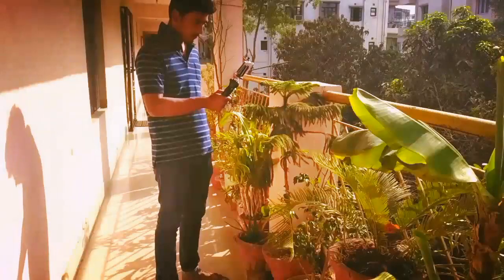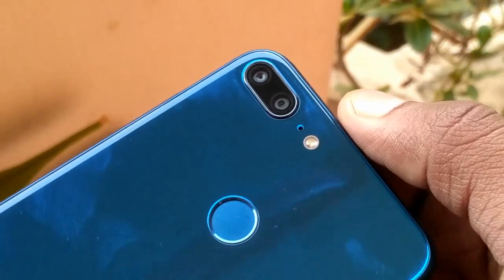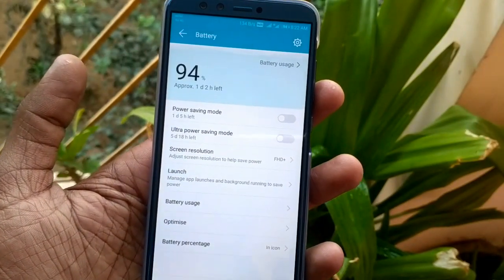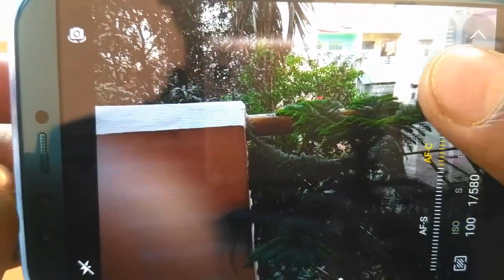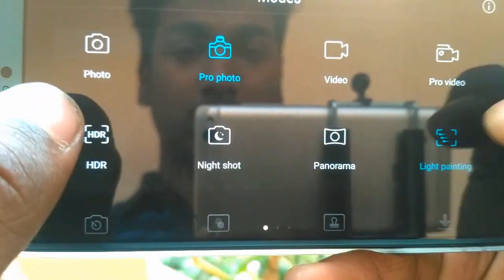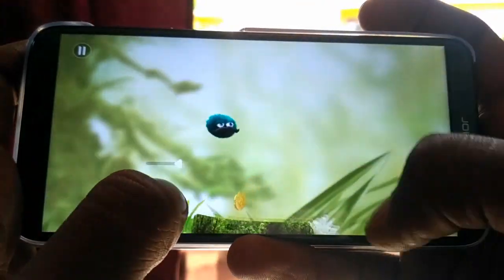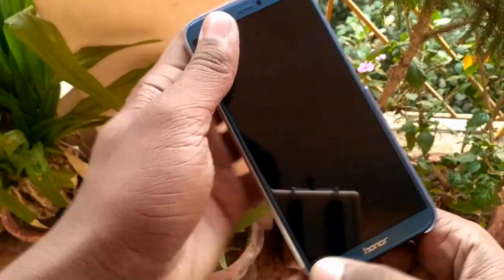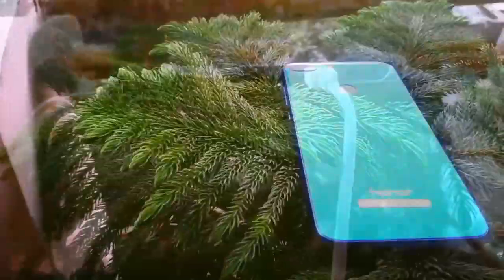A Day With Honor 9 Lite - Full Review ✔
This Phone is Priced at Rs.10999 for 3 GB RAM and 32 GB Storage Variant whereas Rs.14999 for 4 GB RAM and 64 GB storage variant.
It is available in 3 colours : Sapphire Blue , Glacier Grey & Midnight Black .